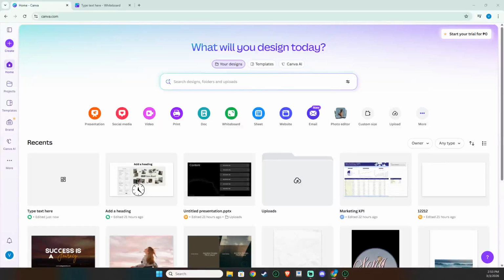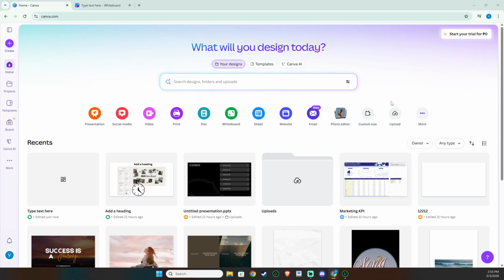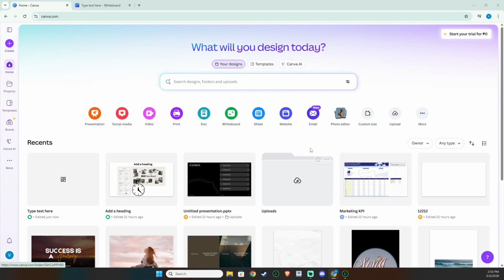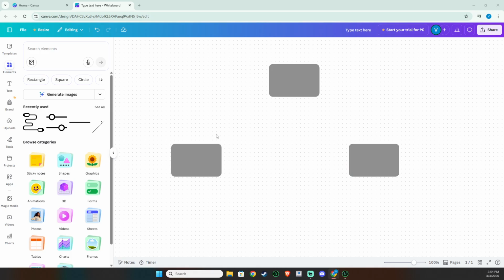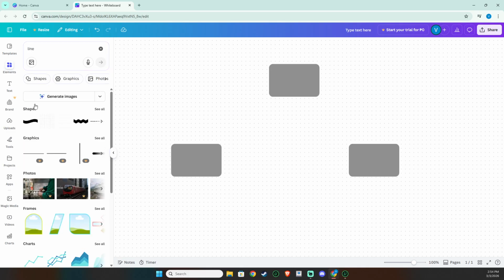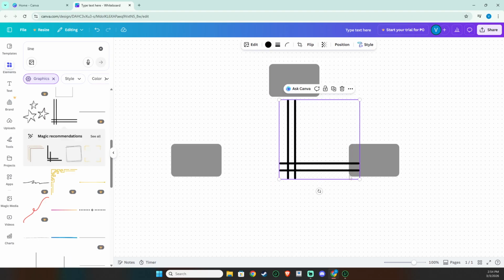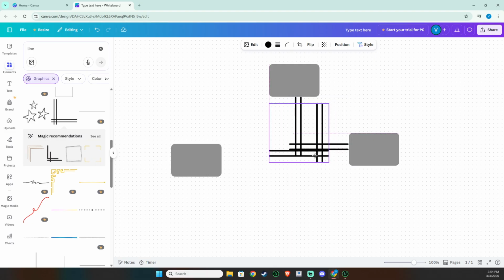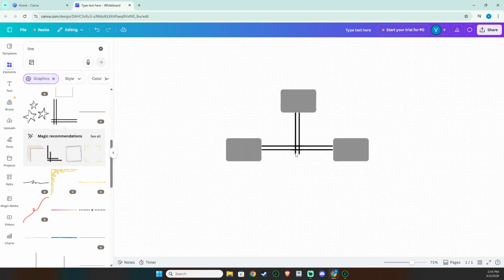How To Create Connectors In Canva [2026 Full Guide]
How To Create Connectors In Canva

In this video, we show you exactly how to create connectors in Canva to build dynamic, professional diagrams and flowcharts. We demonstrate the core concepts of linking various design elements to ensure your visual data remains organized and easy to interpret.

Mastering the use of intelligent line paths and anchor points improves project quality by allowing for seamless adjustments as your layout evolves. We utilize the specialized connection tools to maintain a cohesive structure, which is essential for developing authoritative business presentations and technical process maps.

Technical Specs:
Software: Canva; Feature: Charts & Diagrams